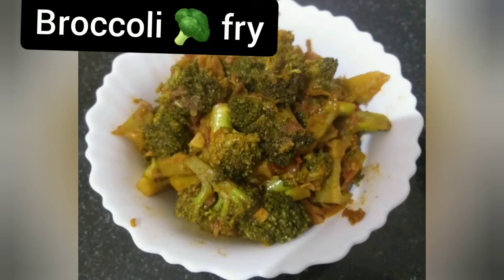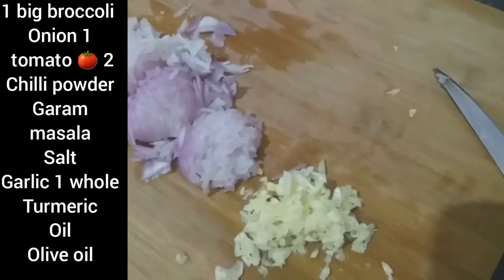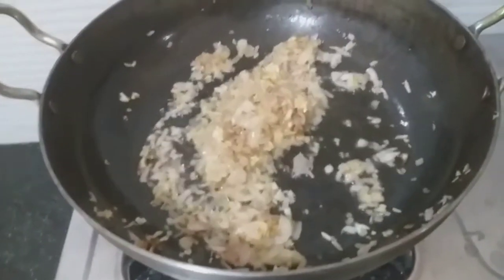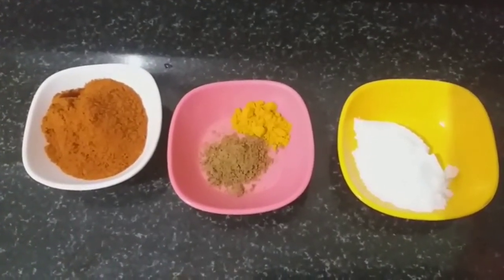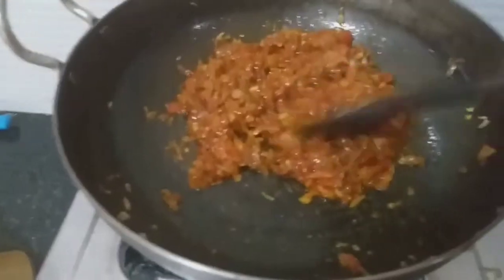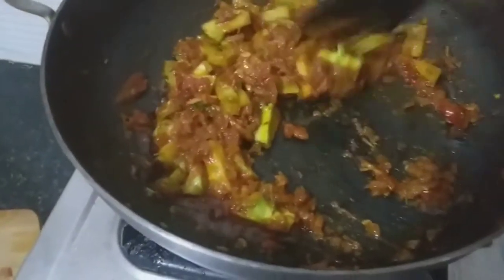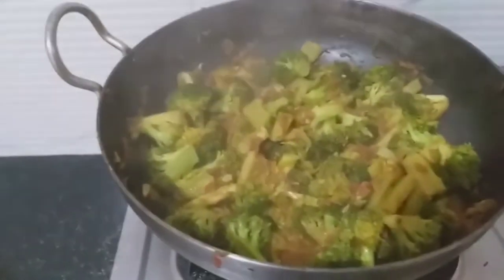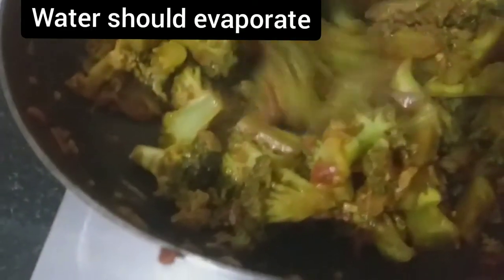broccoli fry| ಬ್ರೂಕ್ಲಿ ಫ್ರೈ |how to make broccoli fry recipe in Kannada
simpleandtastybroccoli fry
ingredients:
1 big broccoli
Onion 1
 tomato 🍅 2
Chilli powder
Garam masala
Salt
Garlic 1 whole
Turmeric
water
oil
olive oil